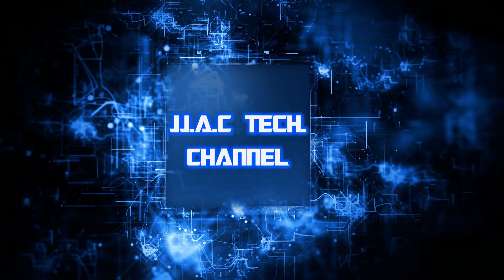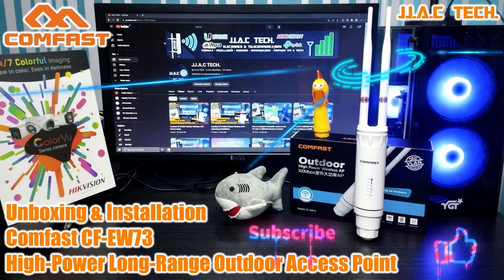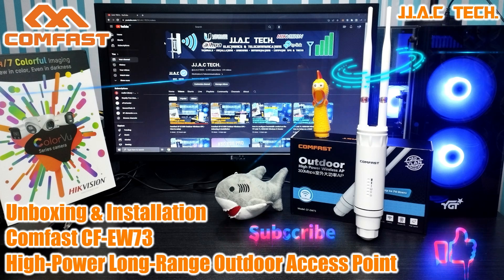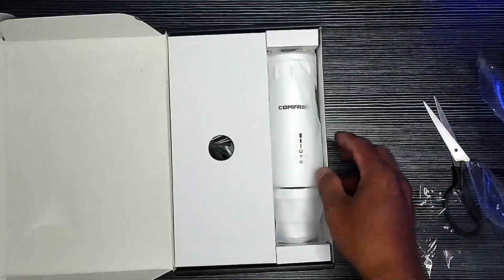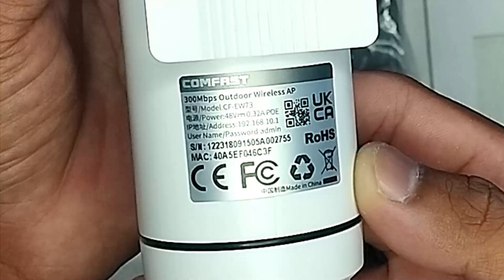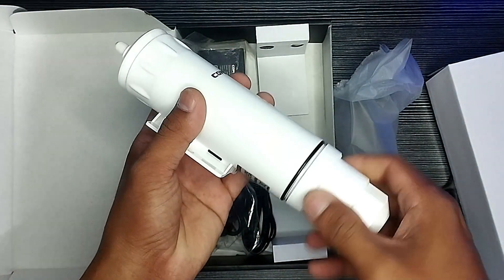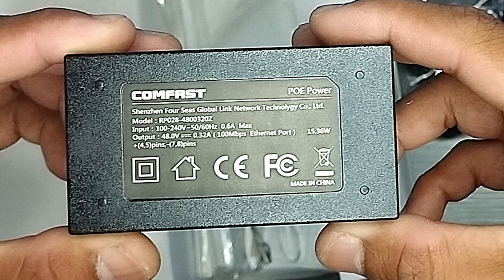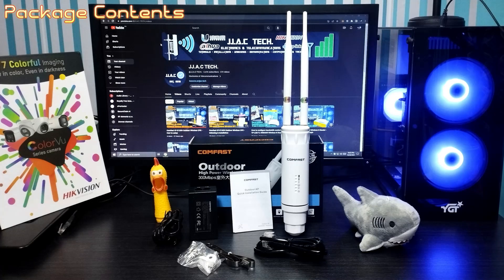Comfast CF-EW73 High-Power Outdoor Access Point - Unboxing & Installation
Comfast CF-EW73 High-Power Long-Range Outdoor Access Point - Unboxing & Installation